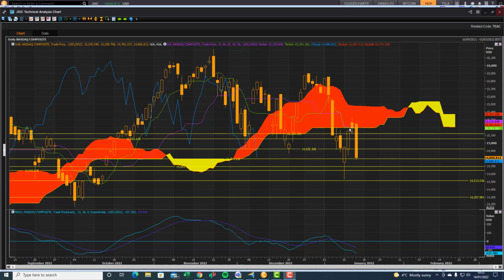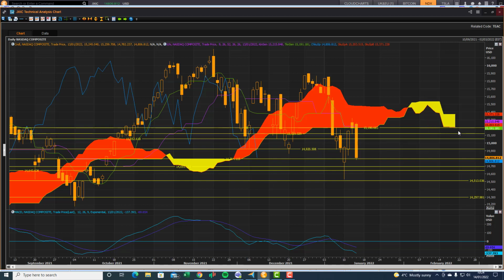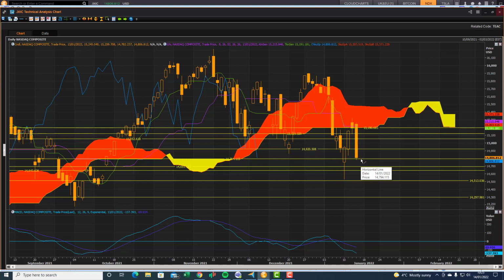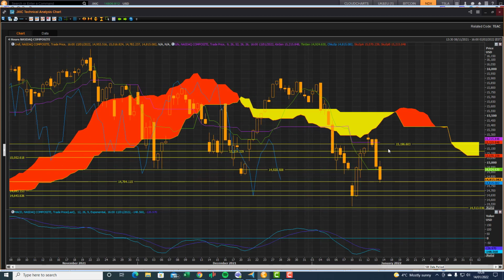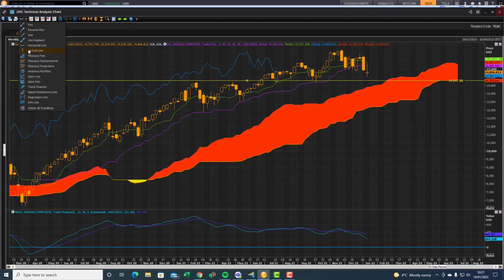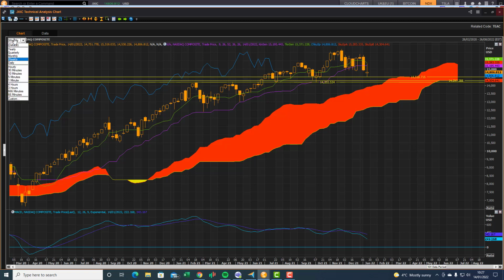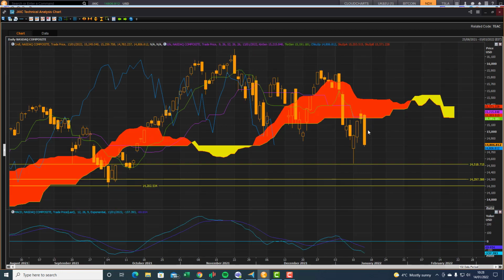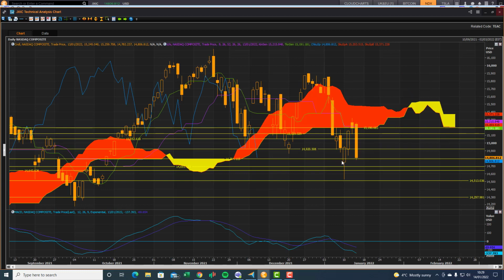Nasdaq Composite Fat Negative Reversal! Outlook Bearish on Daily & 4H Cloud Charts!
Nasdaq Composite Fat Negative Reversal. Outlook Bearish on Daily  & 4  Hour  Cloud Charts! Cloud Chart Trading Review 14th January 2022.